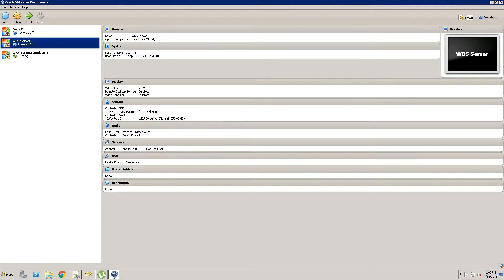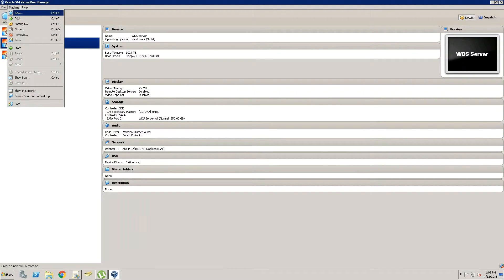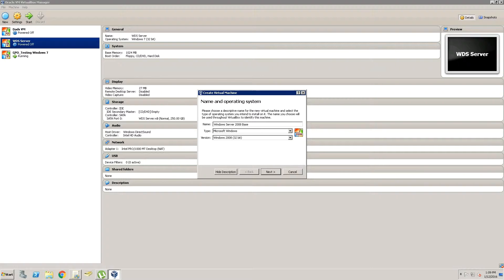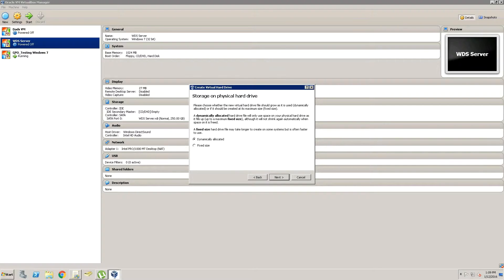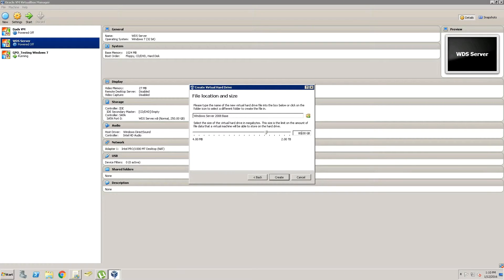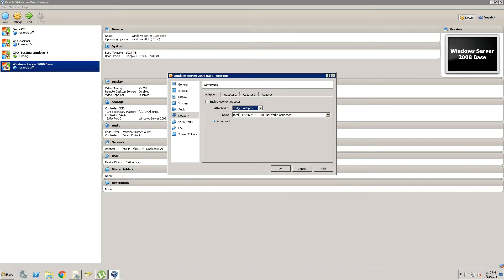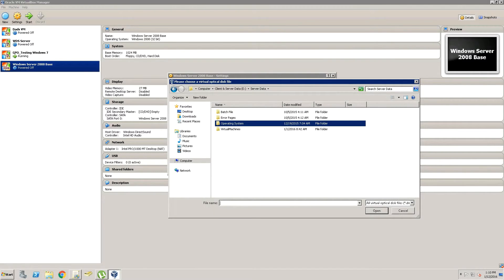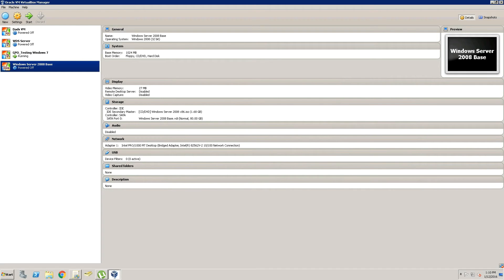Virtualbox How to create a Virtual Machines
Hey you guys in this video we are going to be doing a very simple task in Virtual Box, We are gonna be creating a Virtual Machine for Windows Server 2008 now this is gonna be my Base Image for all my other Virtual Machines in the future.